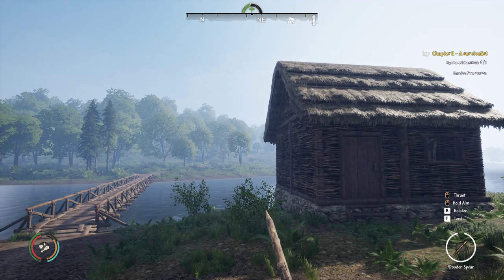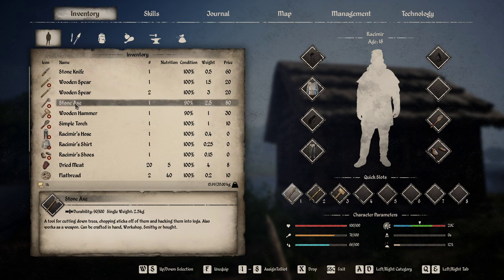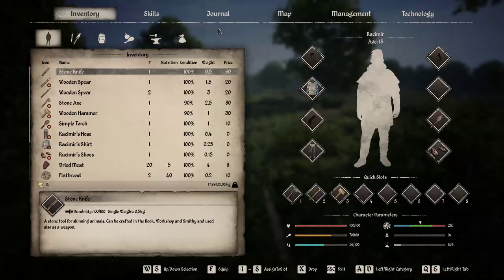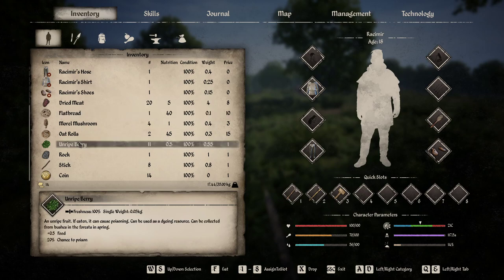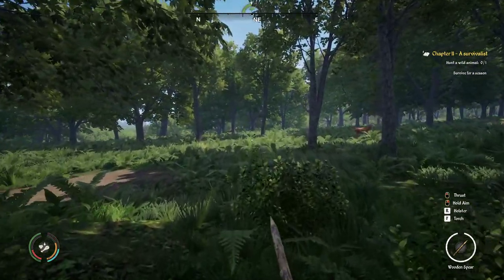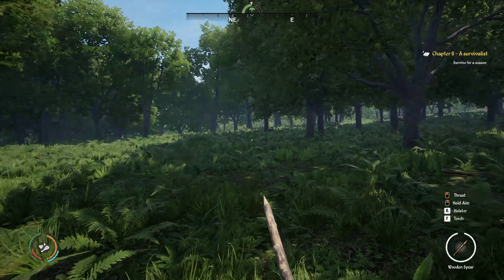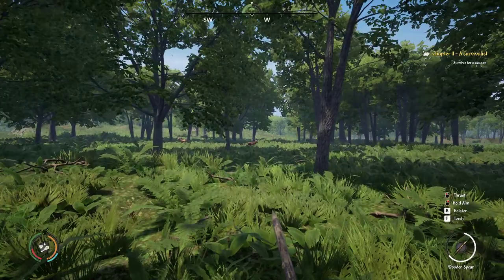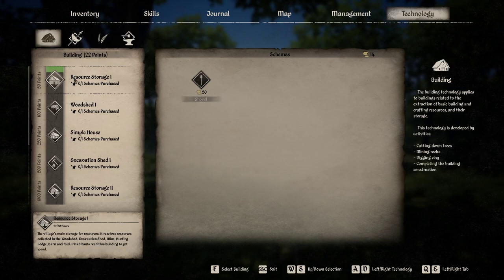MEDIEVAL DYNASTY - How to hunt and where to go | New Player guide | Tutorial | Walkthrough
This Medieval Dynasty guide teaches you the basics of hunting as a new player. This tutorial covers hunting locations, weapon crafting, and usage. This video will teach you how to take down a buck!

If you like what you're seeing and want to support the channel, click the link below or the JOIN button on the home page and sign up for a monthly membership. Members get to see new videos a week or more before they're released to the public.